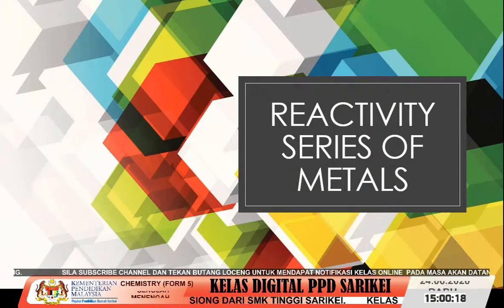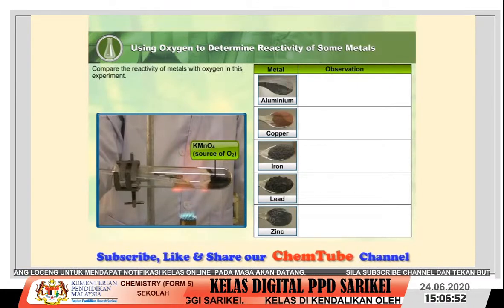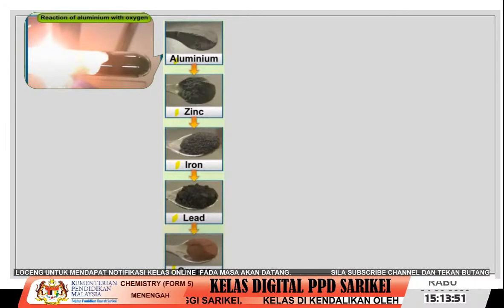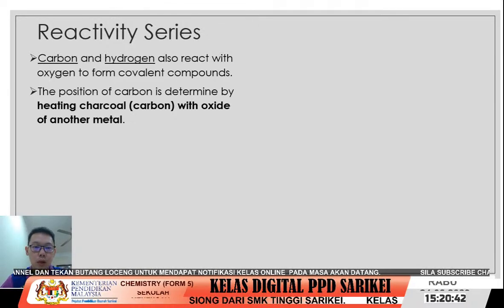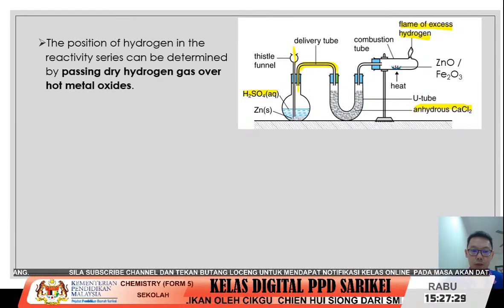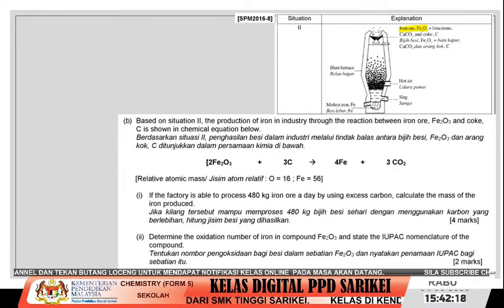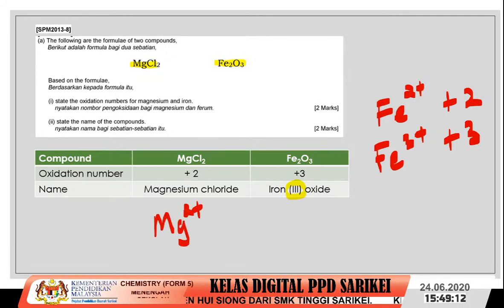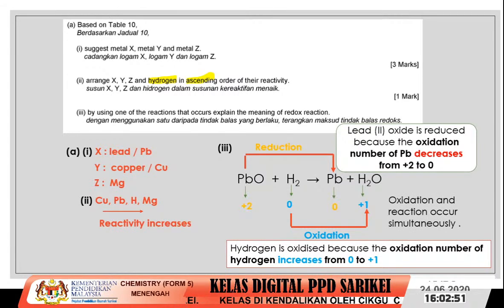KELAS DIGITAL PPD SARIKEI SEKOLAH MENENGAH SIRI KE-19 (KIMIA T5)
Siri Pembelajaran dan Pengajaran Dalam Talian (Kelas Digital) Kepada Pelajar  Sekolah  Menengah Daerah Sarikei (Siri SM Ke-19)

MATA PELAJARAN: CHEMISTRY (FORM 5)
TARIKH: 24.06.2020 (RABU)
MASA: 3.00 – 4.00 PTG

TAJUK: CHAPTER 3: REACTIVITY SERIES OF METAL
SEMUA PELAJAR DIJEMPUT UNTUK MENGIKUTI KELAS ONLINE TERSEBUT.

KETERANGAN BERKAITAN DENGAN KELAS
- Sasaran Penyertaan:
- Semua pelajar Tingkatan 5  di Daerah Sarikei.

Kelas akan dikendalikan oleh CIKGU  CHIEN HUI SIONG
dari SMK TINGGI SARIKEI

Fasilitator:
Dr. Wong Nguok Ling, Wong Siew Chai, SISC+ PPD Sarikei

Host/ Juruteknik Kelas Digital:
Cikgu Zainal bin Ripin (Pen. PPD, Unit Sumber & Teknologi Pendidikan, PPD Sarikei)
Cikgu Lee Ming Ho (Pen. PPD, Unit Pengurusan Sekolah Menengah dan Tingkatan 6)

Anjuran Bersama:
Pejabat Pendidikan Daerah Sarikei;
SMK Tinggi Sarikei